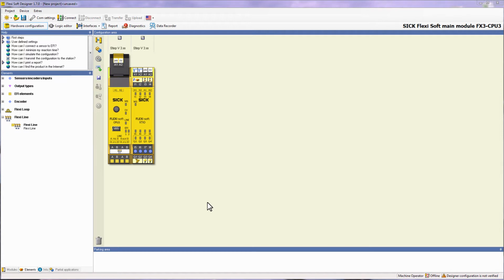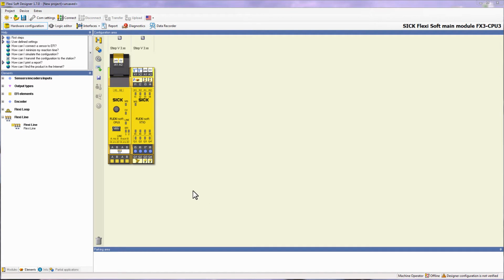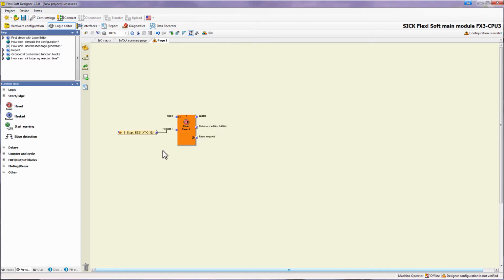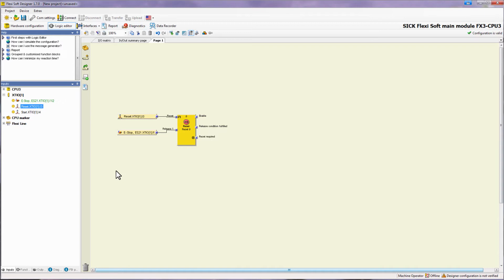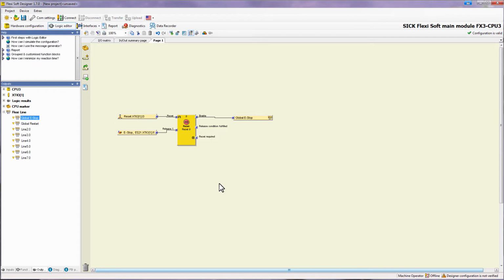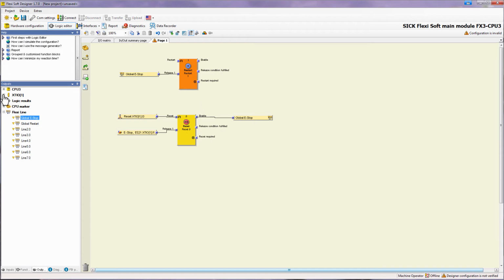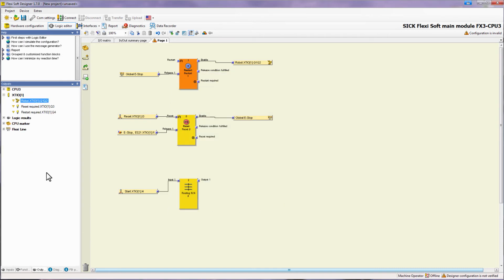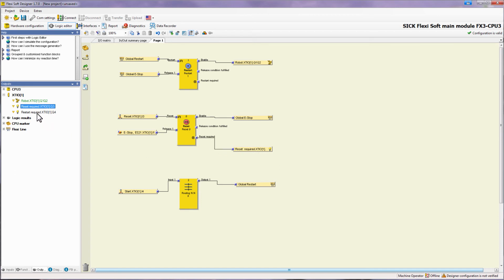Tutorial Flexi Line (Part 3/6): Logic creation | SICK AG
To build the logic of a Flexi Line system is as easy as the usual configuration process of a Flexi Soft station. In this video you will learn how to implement the global and local bits from the Flexi Line definition into your Flexi Soft logic. This will be shown by creating a global e-stop function together with a global restart and a local reset. You will find more information in the Flexi Soft operating instructions.

SICK AG
Erwin-Sick-Str. 1
79183 Waldkirch, Germany